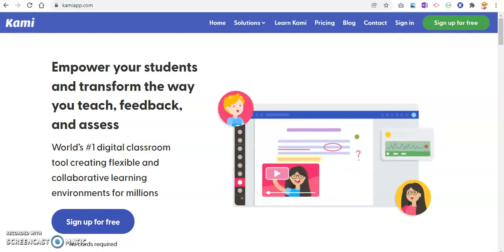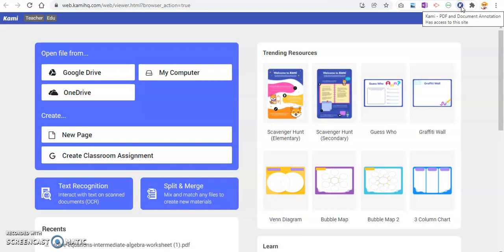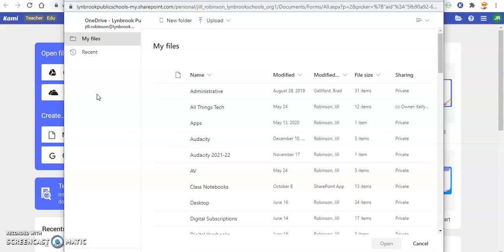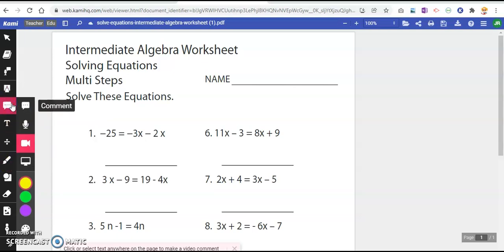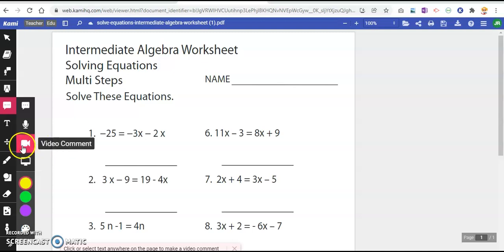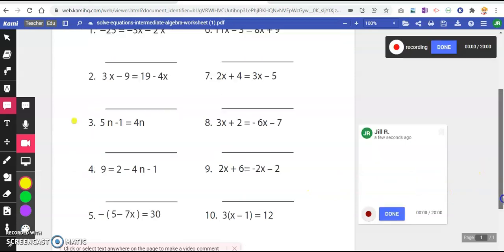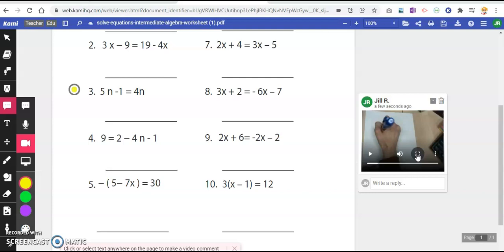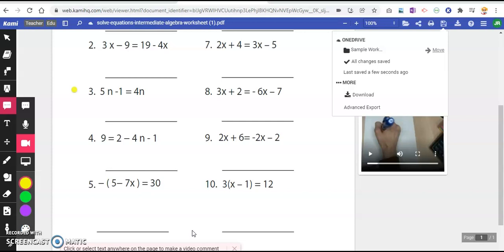Kami Assignments - Using Kami Tools to Enhance Digital Assignments